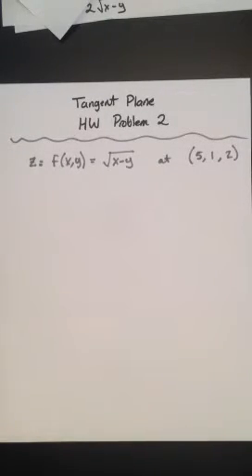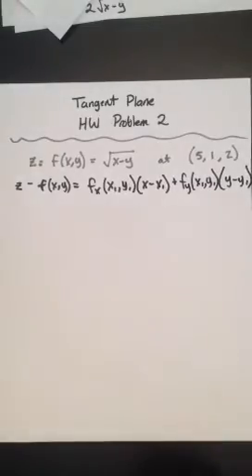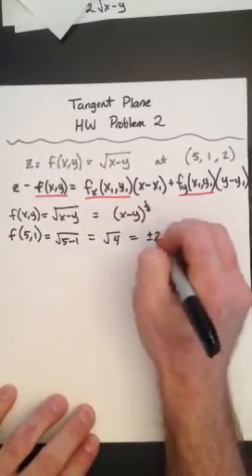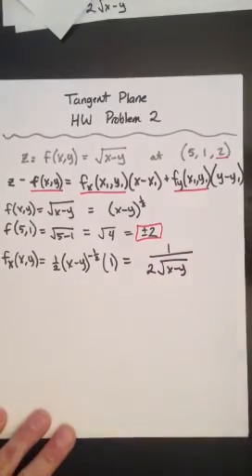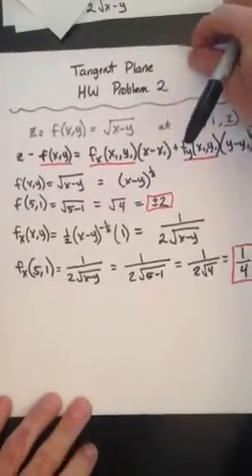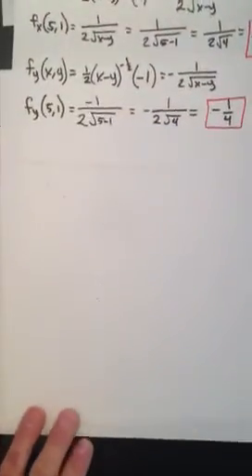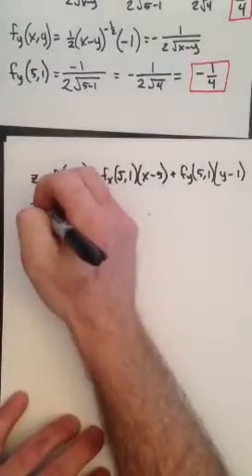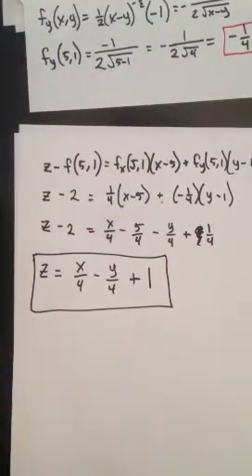Tangent planes to a function at a point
For calculus III.